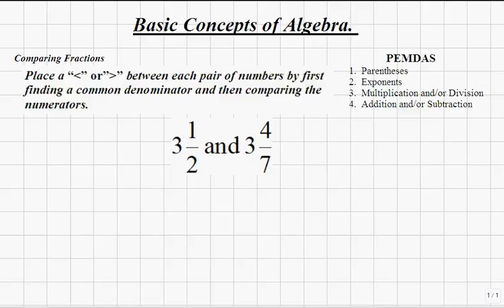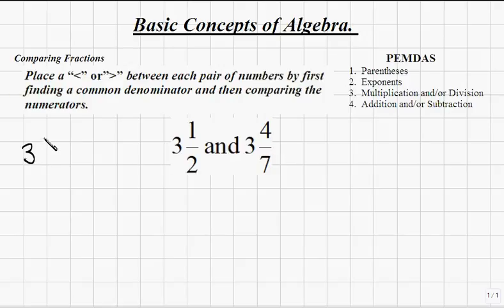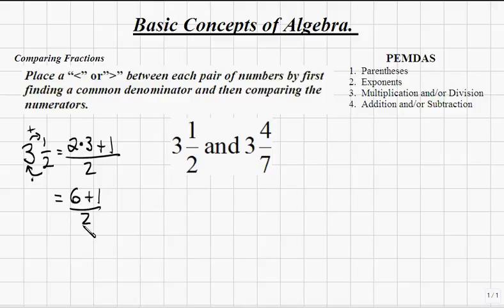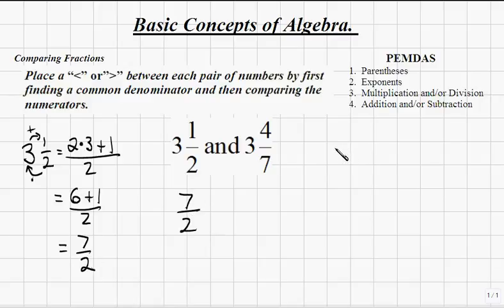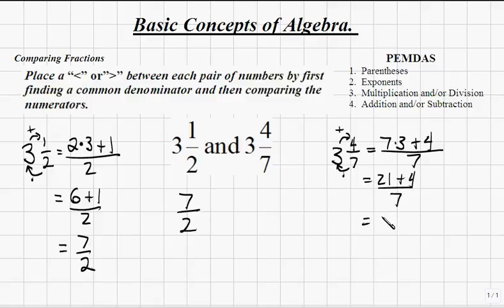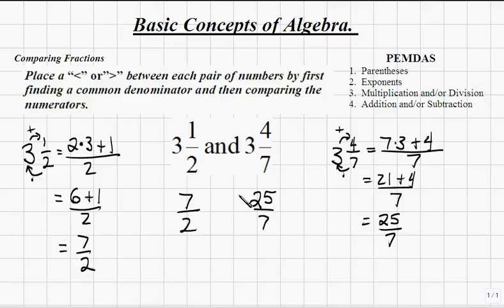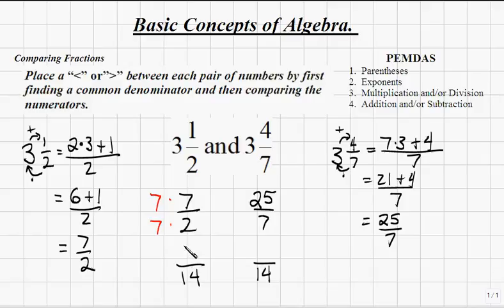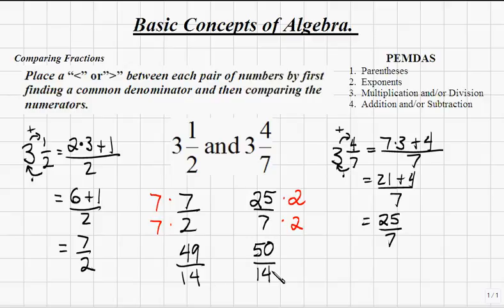Elementary Algebra - Comparing Fractions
These problems from Elementary Algebra demonstrate how to compare fractions